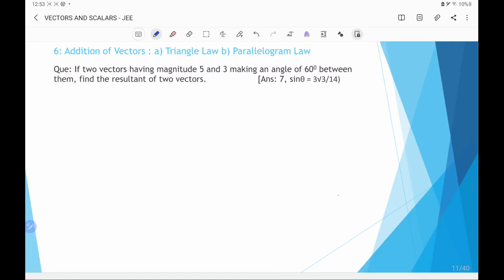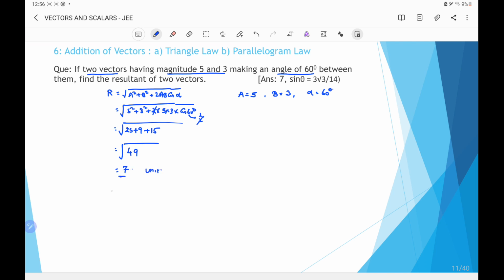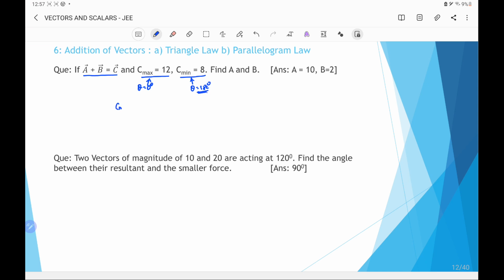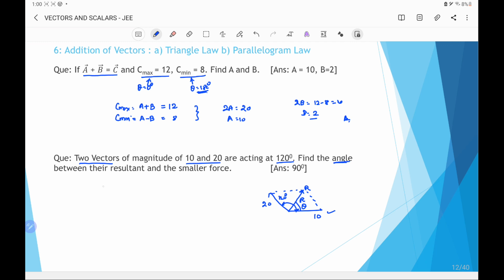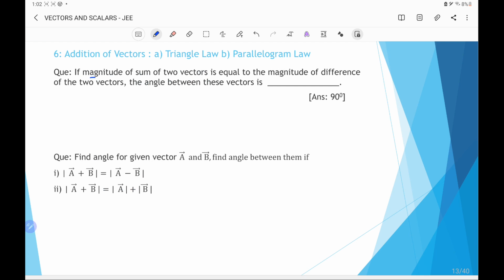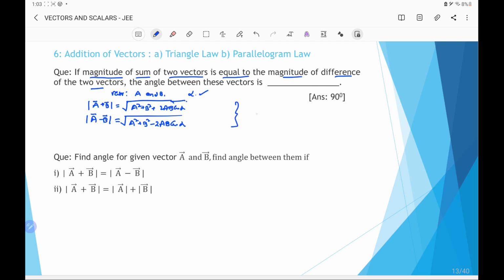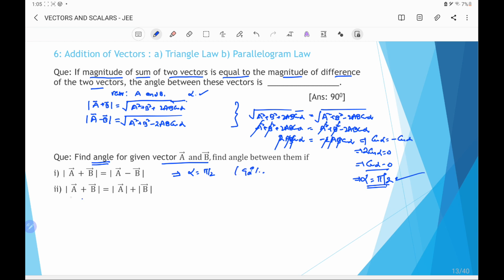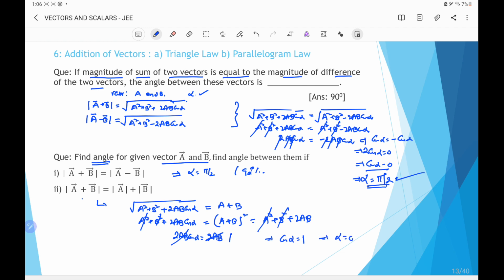Scalars and Vectors: JEE: 4. Numerical Problems Based on Vector Addition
This video explains the Solution to the following Numerical Problems :
Que: If two vectors having magnitude 5 and 3 making an angle of 600 between them, find the resultant of two vectors.

Que: If 𝐴+ 𝐵= 𝐶 and Cmax= 12, Cmin= 8. Find A and B.

Que: Two Vectors of the magnitude of 10 and 20 are acting at 1200. Find the angle between their resultant and the smaller force.

Que: If the magnitude of the sum of two vectors is equal to the magnitude of the difference of the two vectors, the angle between these vectors is ________________.

Que: Find an angle for given vector A and B, find the angle between them if
i) | A+B|=| A−B|
ii) | A+B|=| A|+|B|